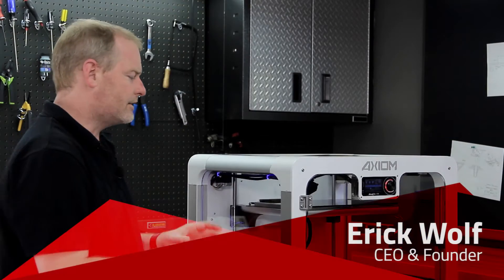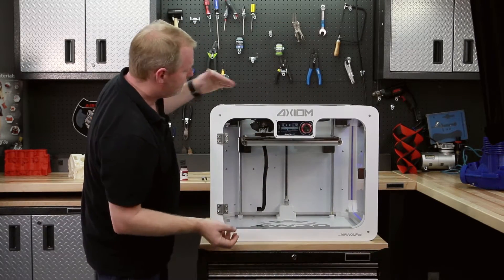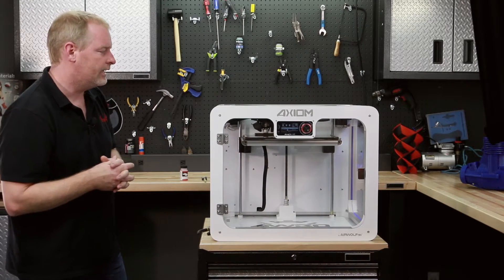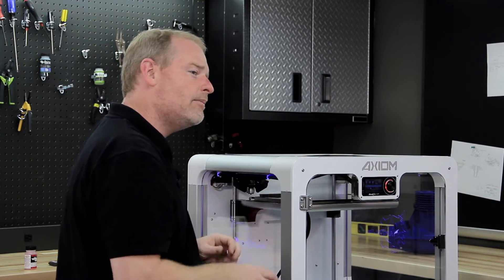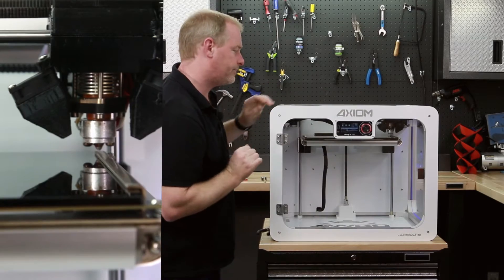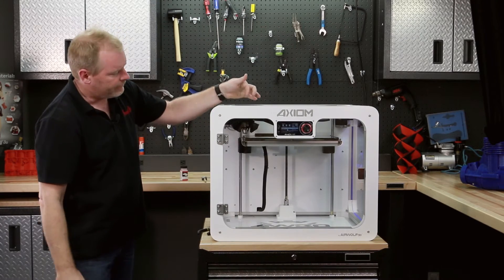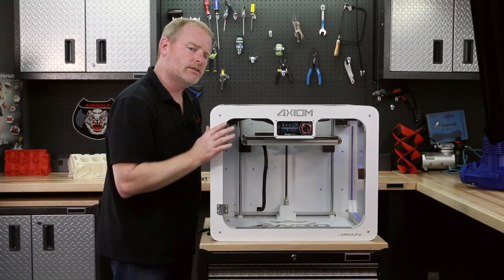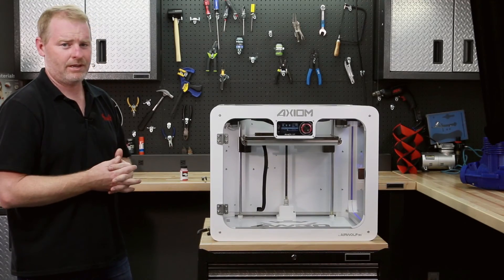Erick Wolf Talks About the Axiom and 3D Printing with ABS. Part 3 of 3​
An inside look at the all-new AXIOM 3D printer with Erick Wolf, CEO & Founder of Airwolf 3D. Erick gives you a full rundown of the incredible features of this groundbreaking new 3D printer from Airwolf 3D. Learn about the AXIOM's features such as auto-leveling, multi-material printing, and much more.